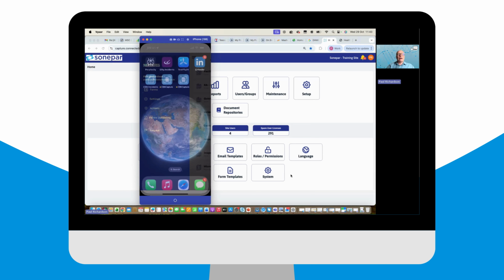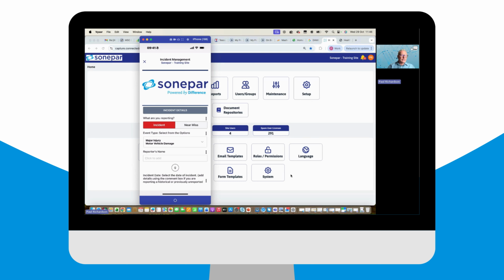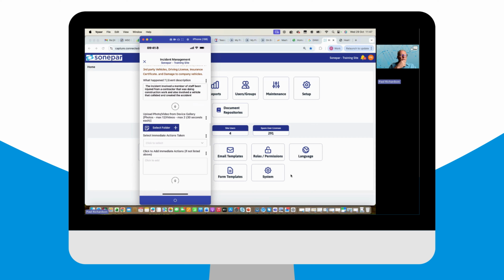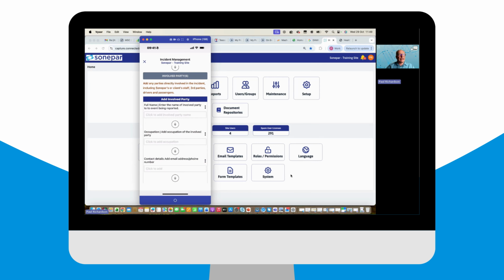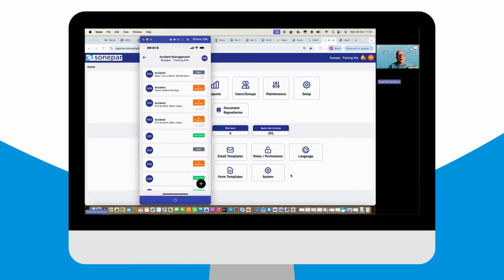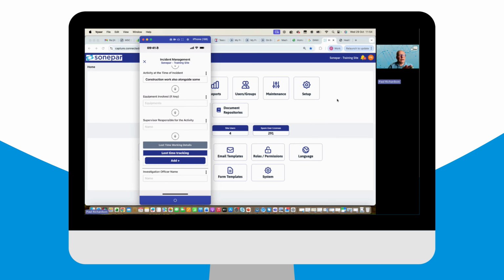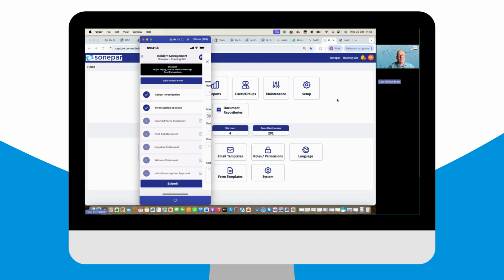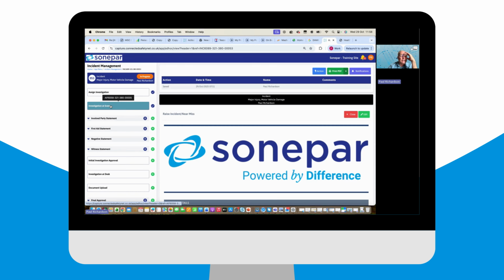CSN Tutorial | Step-by-Step How It Works